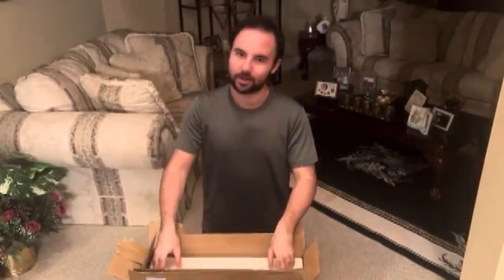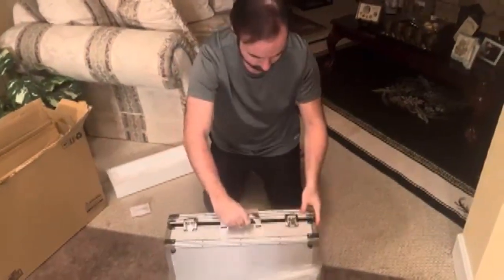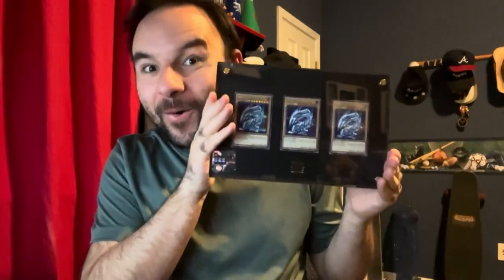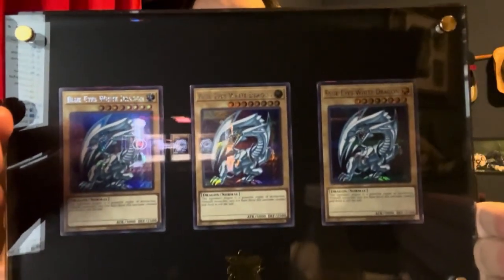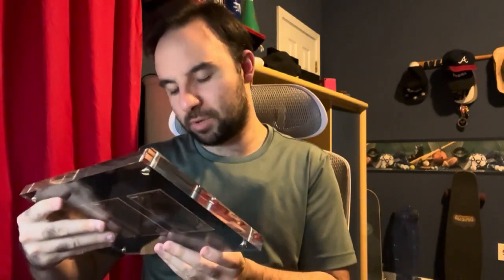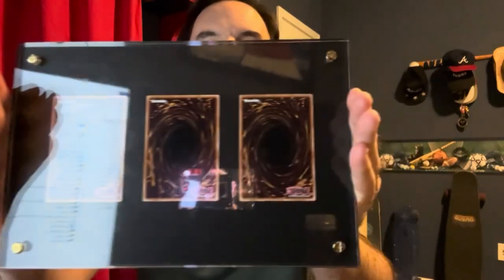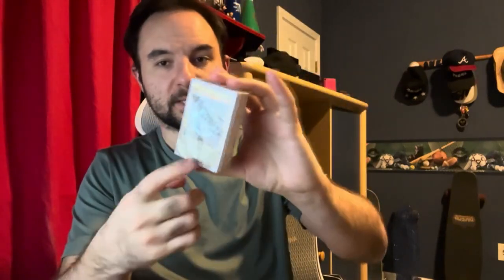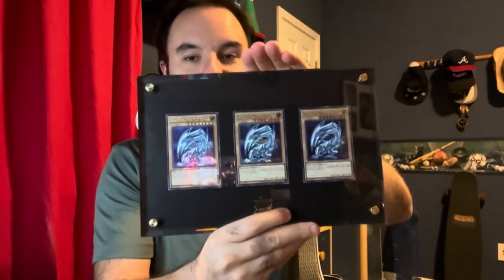IT'S FINALLY HERE! OPENING SETO KAIBA'S BREIFCASE!